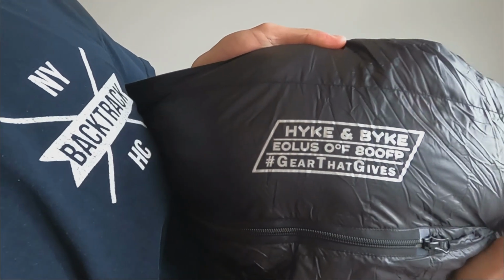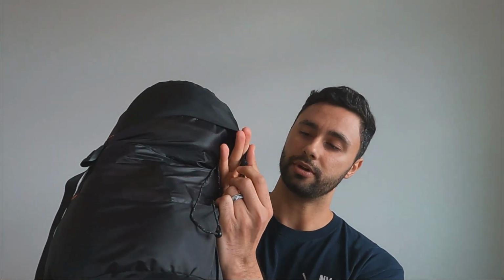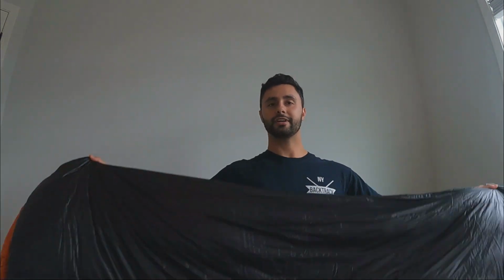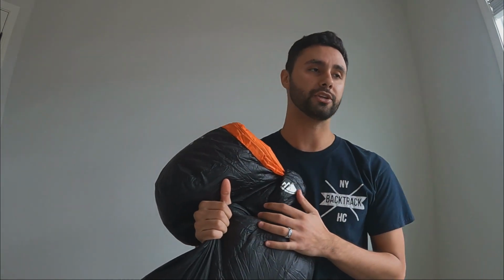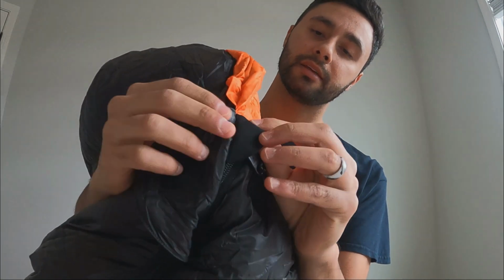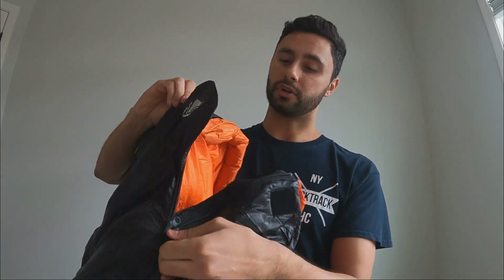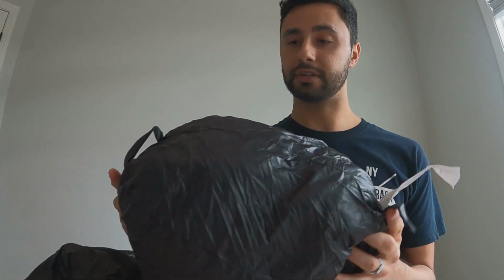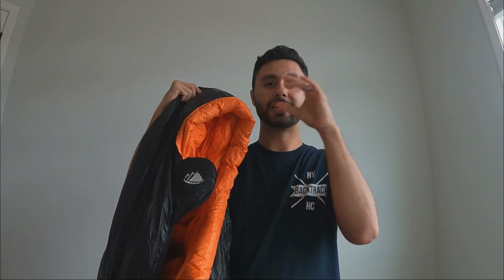Hyke & Byke Eolus Zero Degree Sleeping Bag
The Hyke & Byke Eolus 0 Degree Sleeping Bag 800FP is the best ultra lite bag for the money!